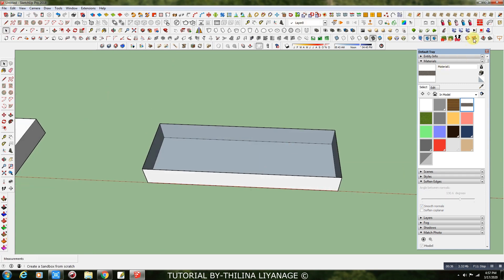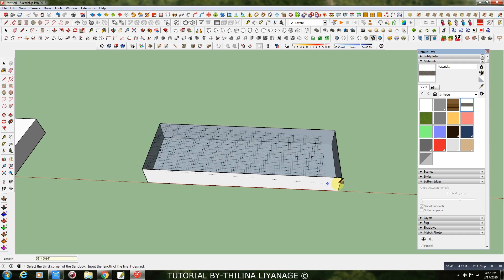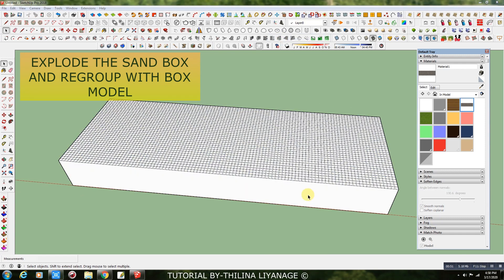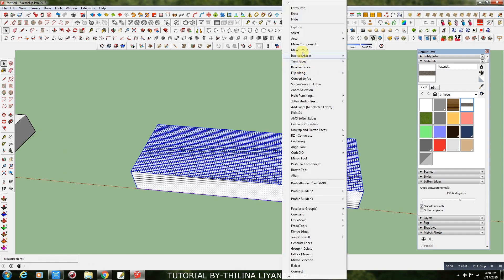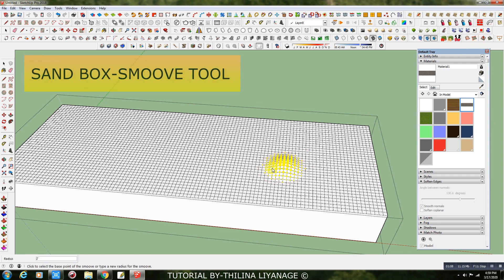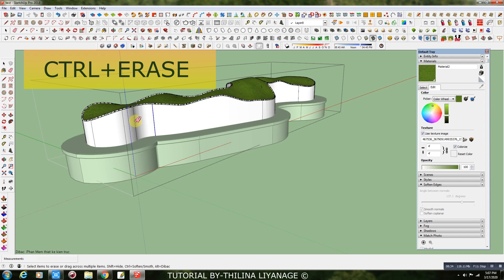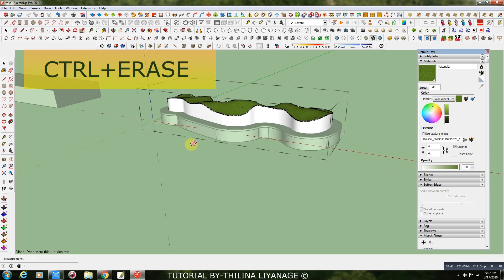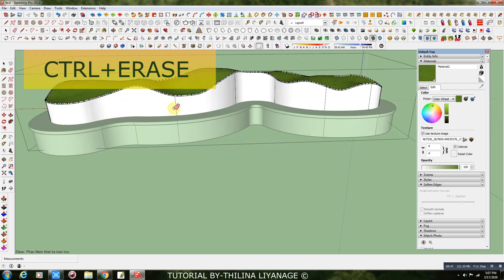Urban Landscape Sketchup Model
How to Make Architectural Urban landscape design with sketchup and sketchup plugin "Solid tools".
By this video you can get idea about, how to manage the solid tools and how to make complex models with sketchup. Hope you Like it. !!!